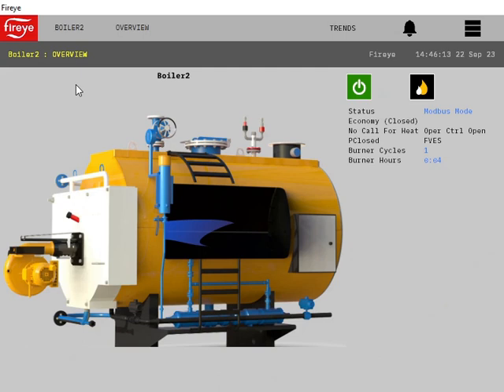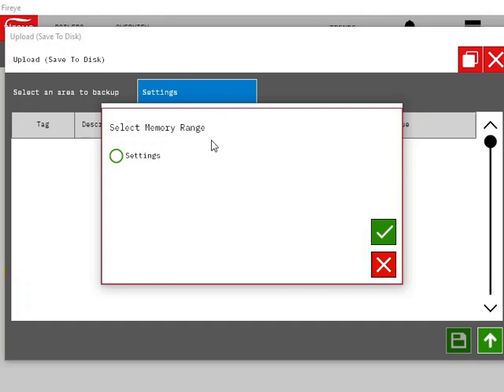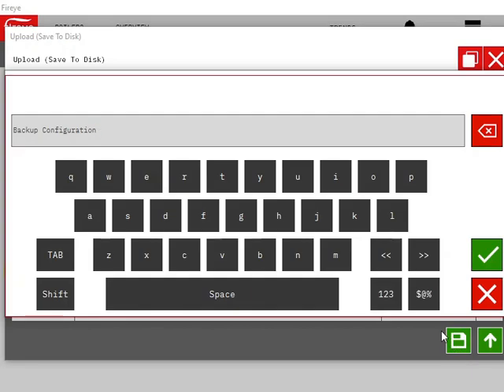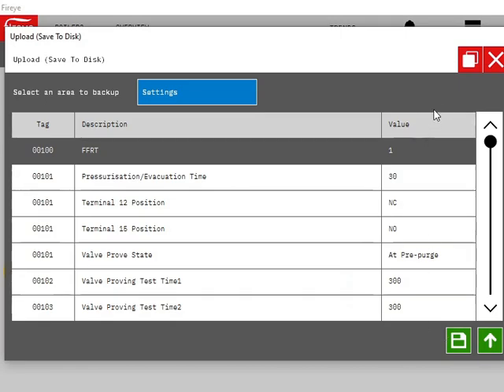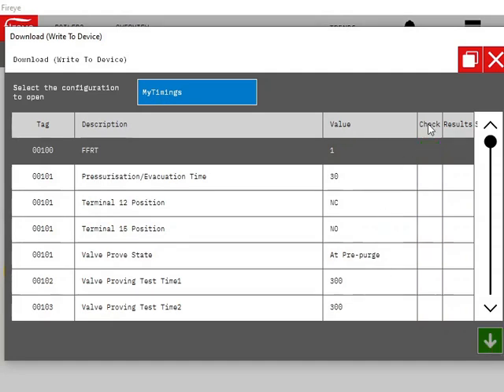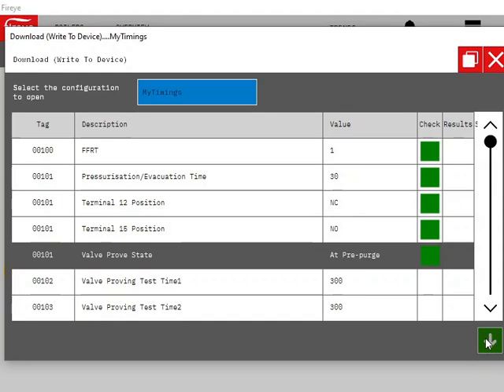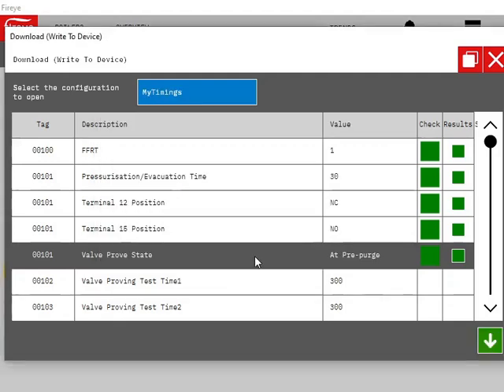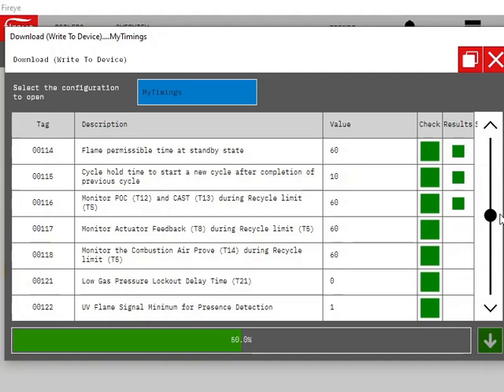NXTSD5xx: Training Video - Tips - 05 - Device Backup and Restore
Training guide for NXF4000/PPC4000 controllers using NXTSD5xx touchscreens.
Tips Video number 5 of 7 - Device Backup and Restore